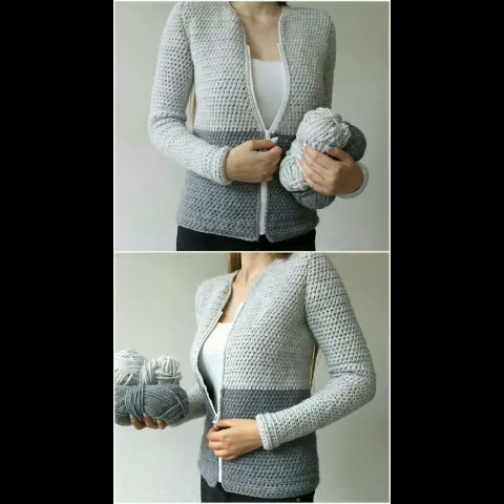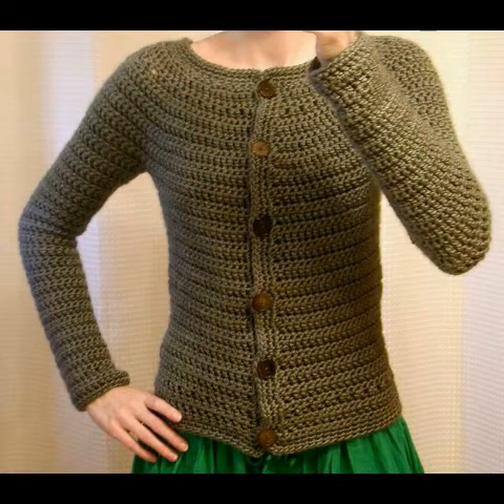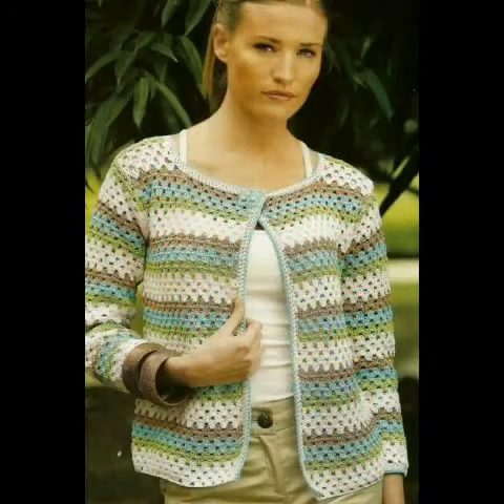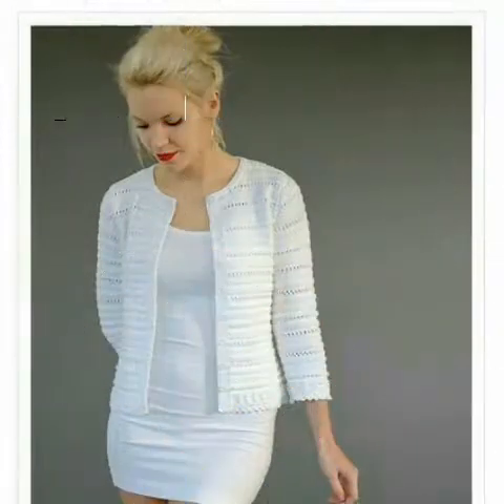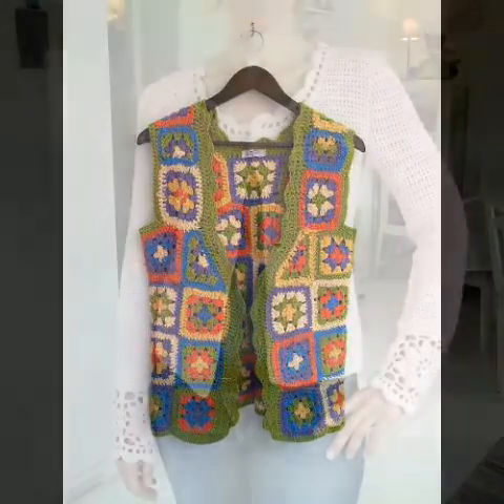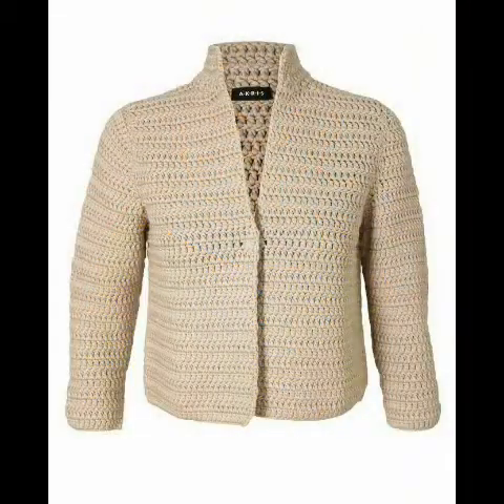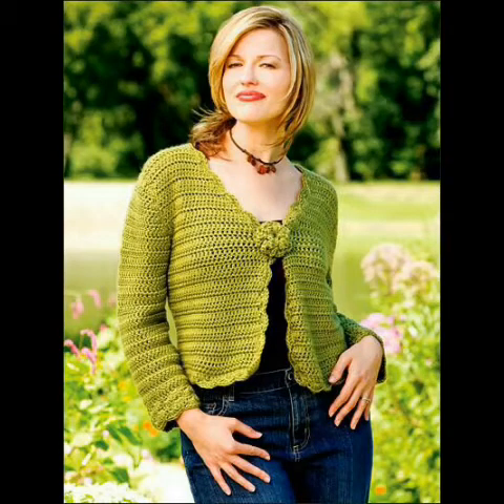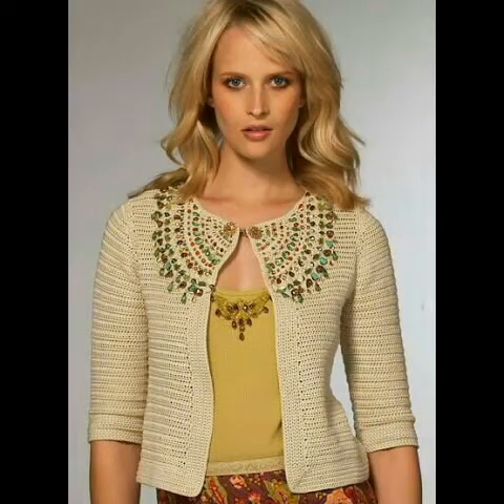Trendy Designer Crochet Fancy Cardigan, Vest Jacket for business women